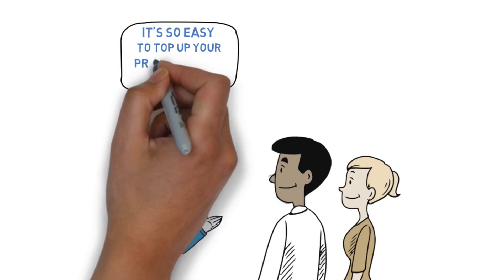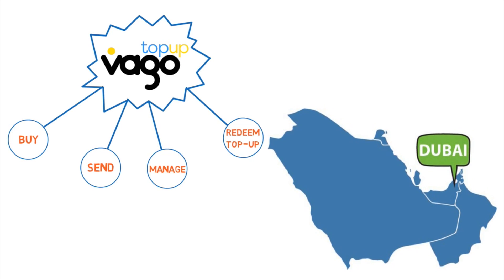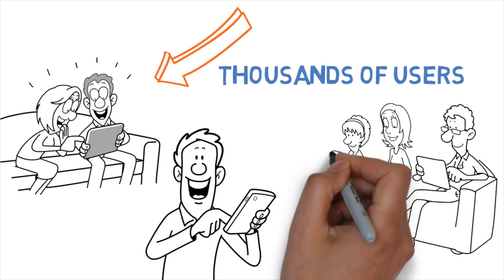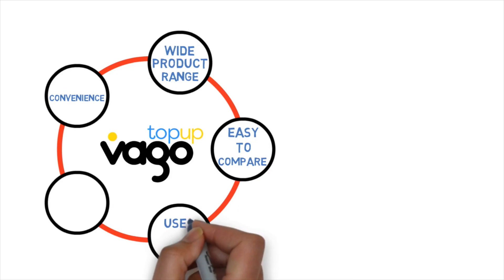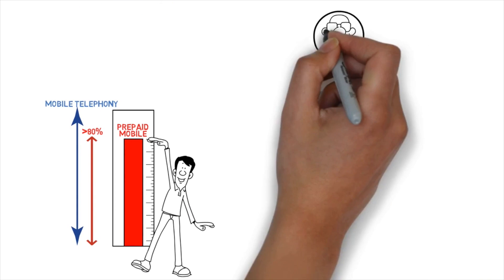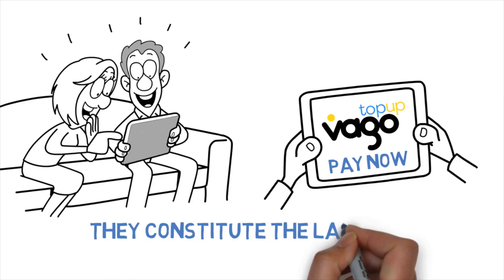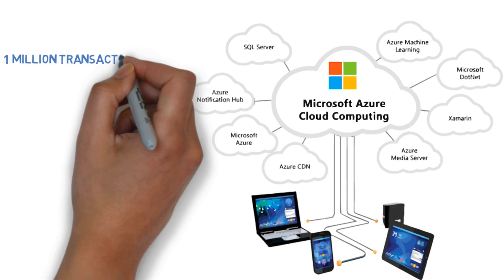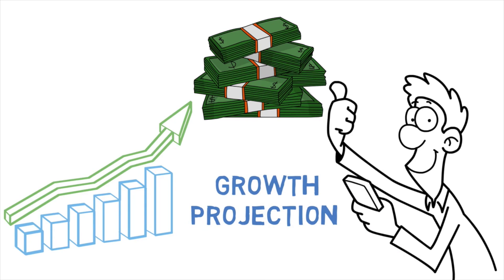TopUpVago Crowdfunding Round - Proposal Video - Eureeca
TopupVago, a destination platform for top up of any prepaid service and gift cards is crowdfunding on Eureeca. Watch their proposal video to learn more about the business.

Eureeca, Connecting next generation investors & entrepreneurs.

Capital at risk. This advert has been approved as a financial promotion by Eureeca.

Eureeca Ltd (UK) is authorised and regulated by the Financial Conduct Authority in the UK (No: 624555)

Eureeca SEA is authorised and regulated by the Malaysian Securities Commission under s34 of the CMSA 2007

Eureeca Netherlands is authorised to provide investment services in the Netherlands pursuant to Article 2:98(2)(a) in conjunction with Article 2:101 of the Dutch Financial Supervision Act (Wet ophet financieel toezicht) and is listed in the public register of the Netherlands Authority of the Financial Markets.

Eureeca LTD (DIFC) is regulated by the Dubai Financial Services Authority as a Representative Office (No. F003216) of Eureeca Ltd (UK)